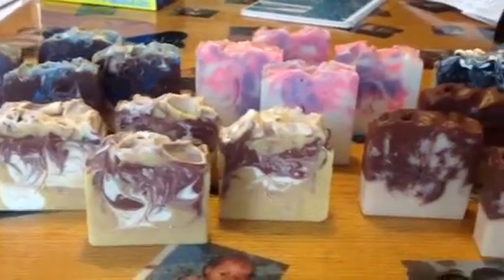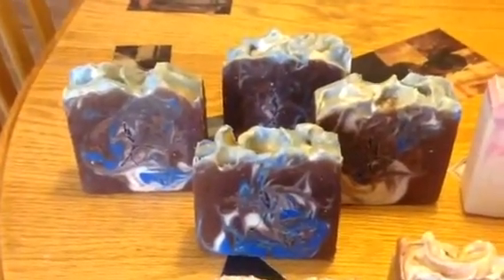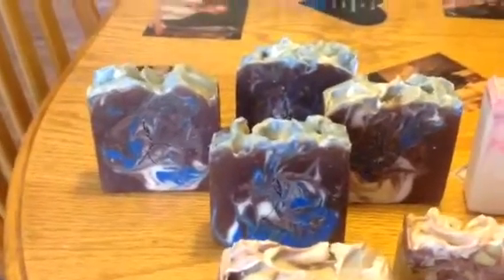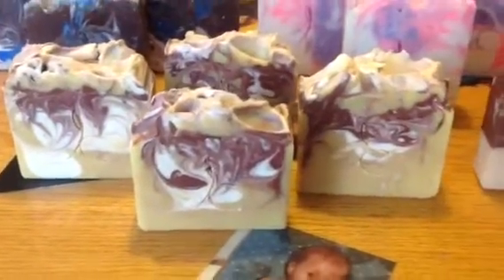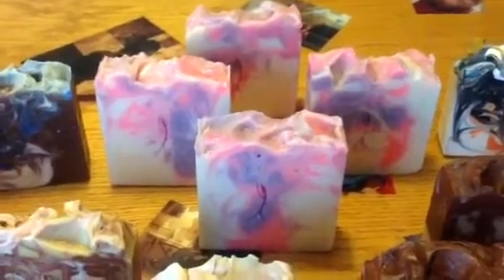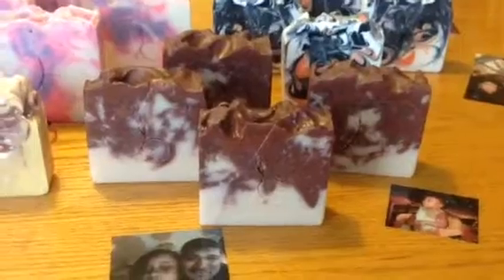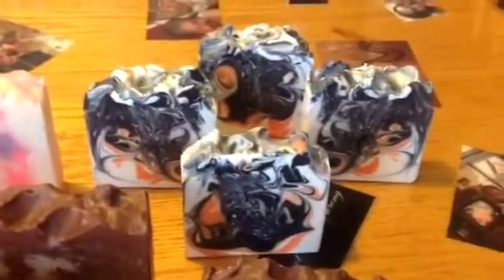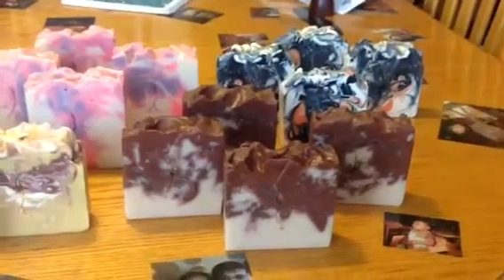What's on my curing rack?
These will all be available on my site shortly,